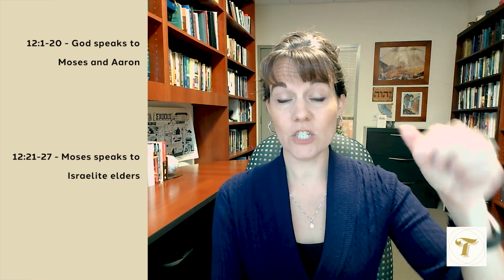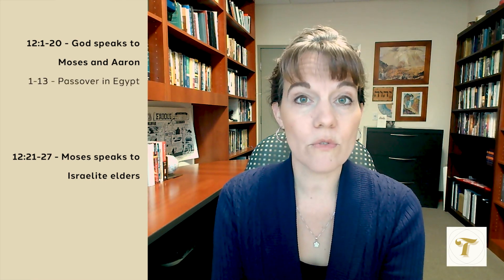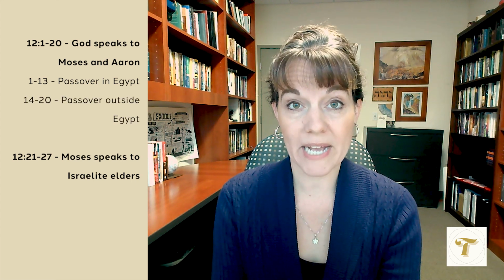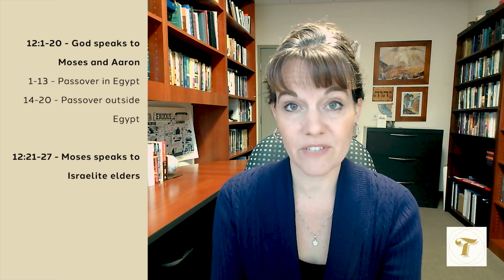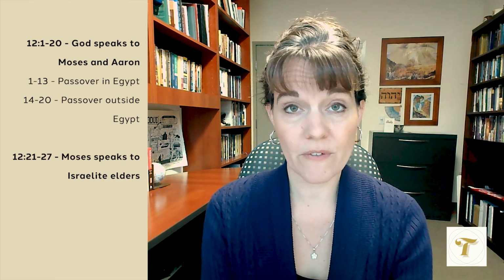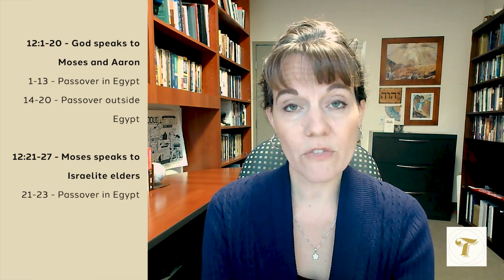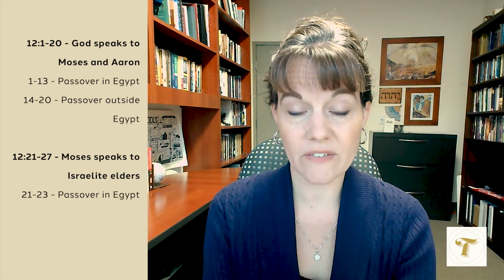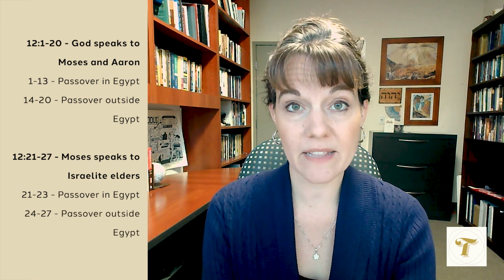Torah Tuesday - Exodus 12:14-20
Torah Tuesday is a weekly video series with me, Dr. Carmen Joy Imes. I share what I'm learning as I work on my book projects so you can see it here before it's in print. This week's video continues our study of Exodus 12 with the instructions for the Feast of Unleavened Bread (or Flatbread).

William H. C. Propp, Exodus 1–18, AB 2 (New York: Doubleday, 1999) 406.
Nahum Sarna, Exodus [Shemot], 1st ed., The JPS Torah Commentary (Philadelphia: Jewish Publication Society, 1991), 58.

Torah Tuesday is brought to you with support from @BiolaUniversity. Video content and filming by Carmen Joy Imes.
Produced by David Alexander.
Original music by Liam Greenlee.
Graphics by @BiolaUniversity.

For more information about our programs at Biola University, check out our